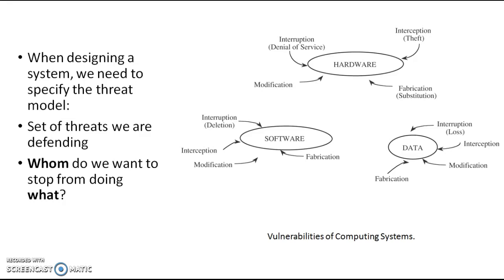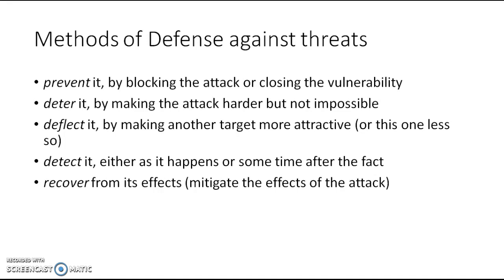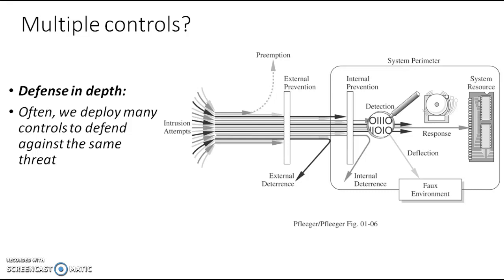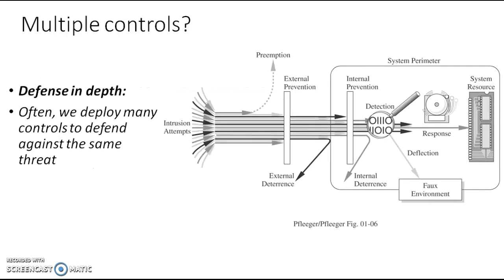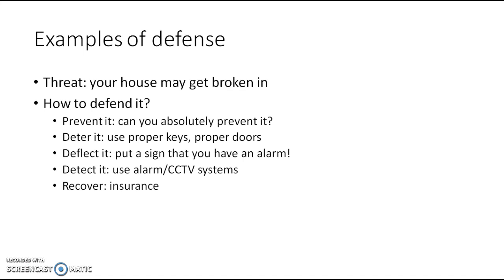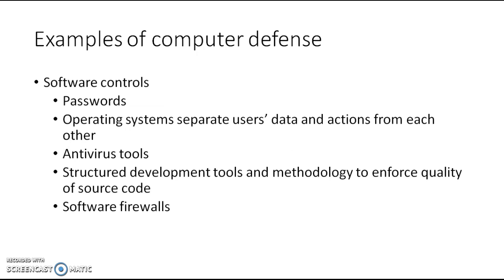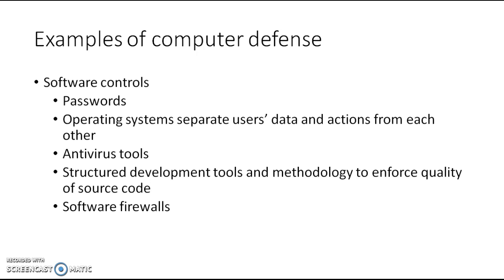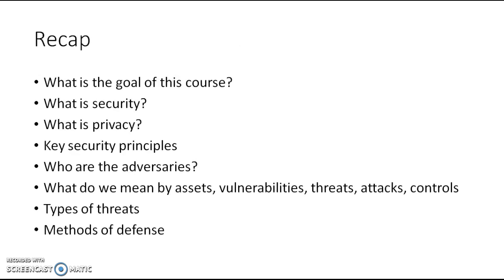Lec 4 Info Sys Sec Module 1